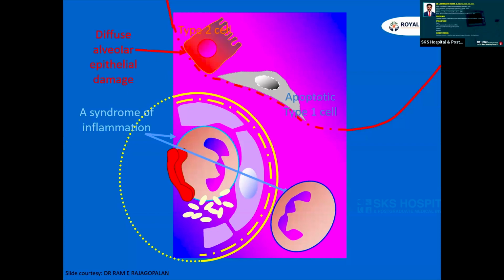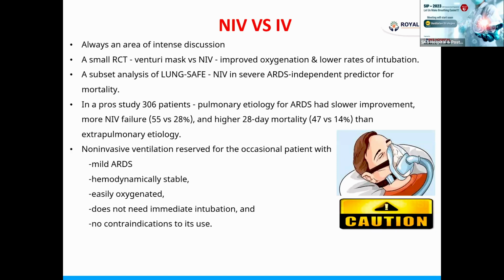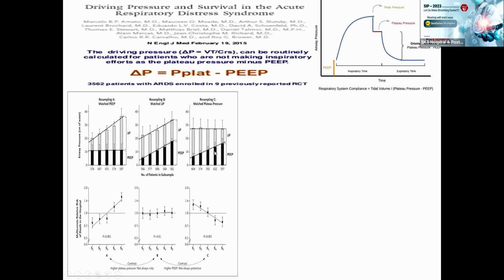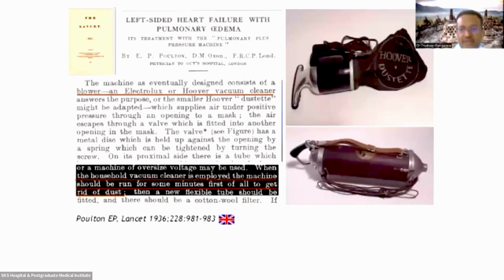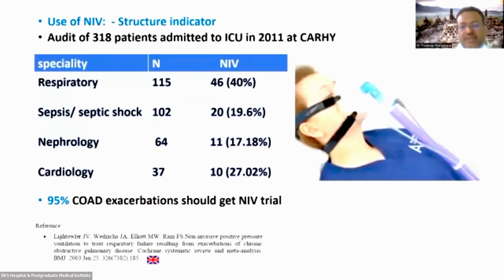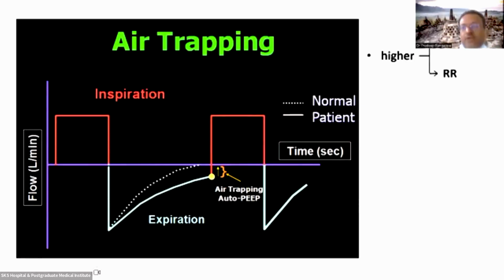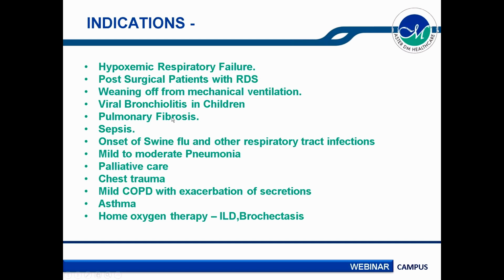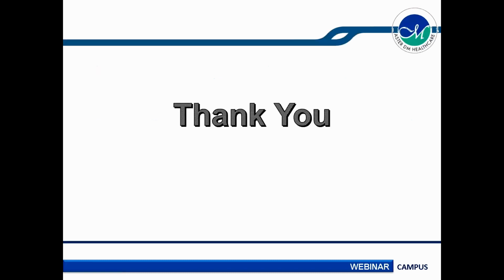SIP - 2023 | Day - 4 | Ventilation strategies